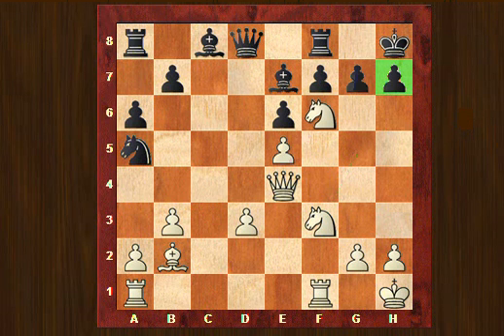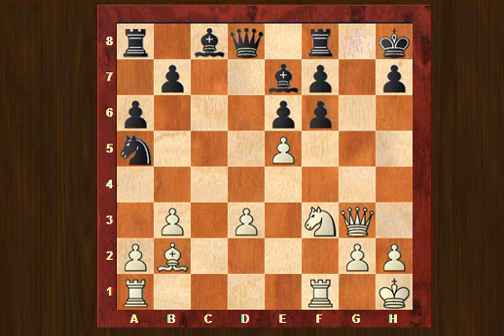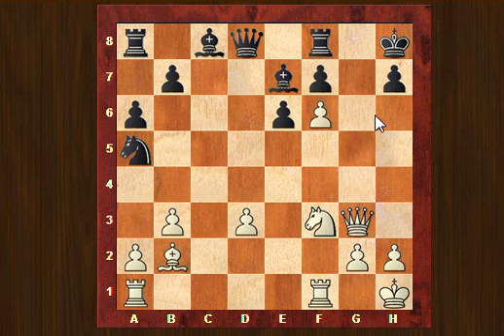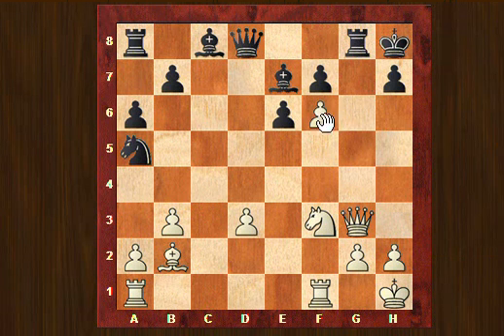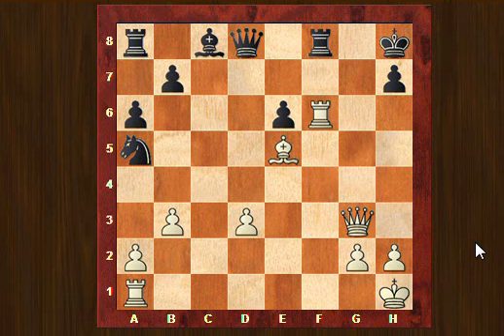Chess lesson: the art of attack (1)